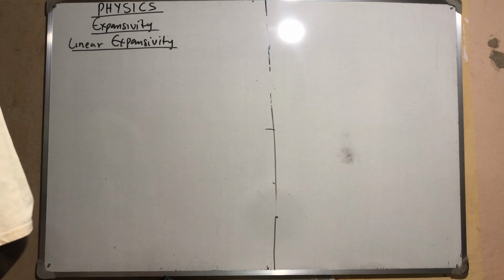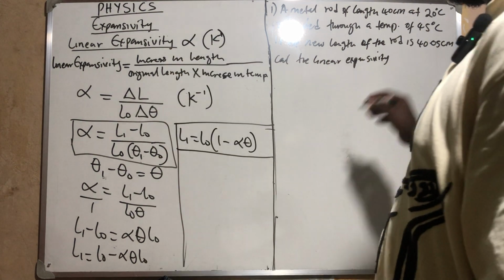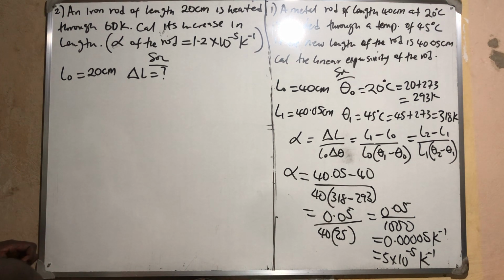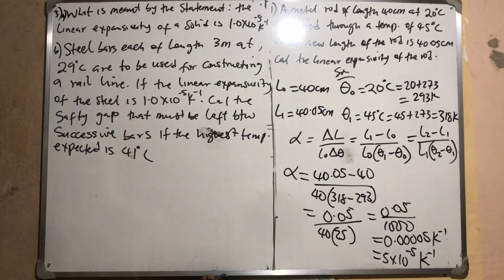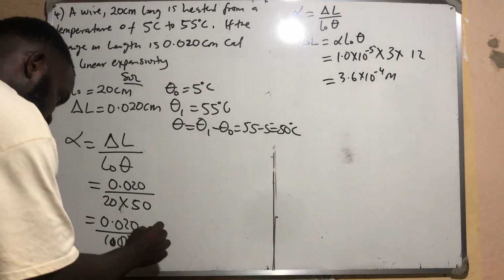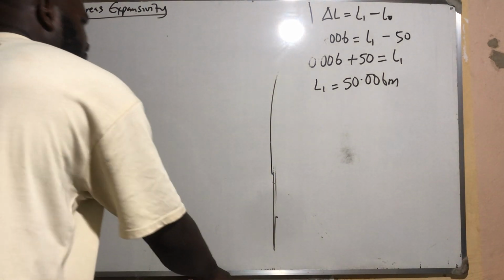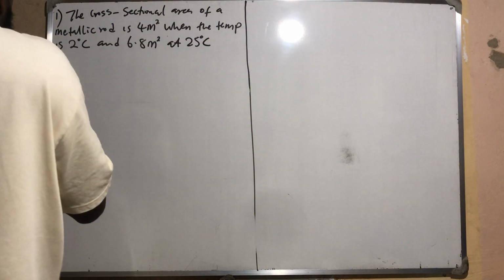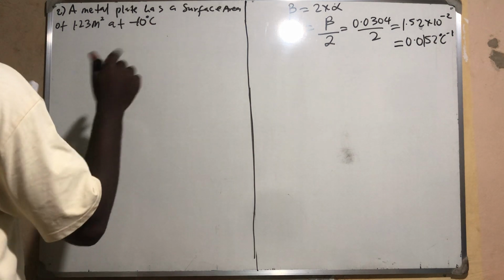Thermal physics | Temperature and it’s measurement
This chemistry and physics video tutorial explains how to convert from celsius to fahrenheit to kelvin using a two formulas / equations.  This video contains plenty of practice problems.